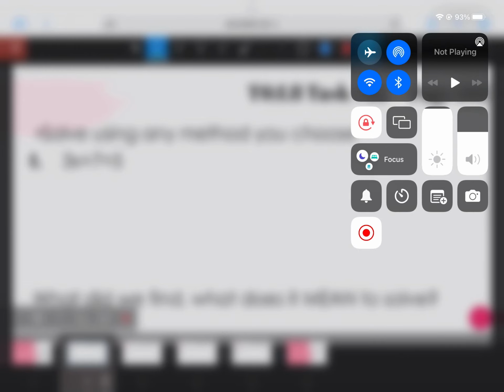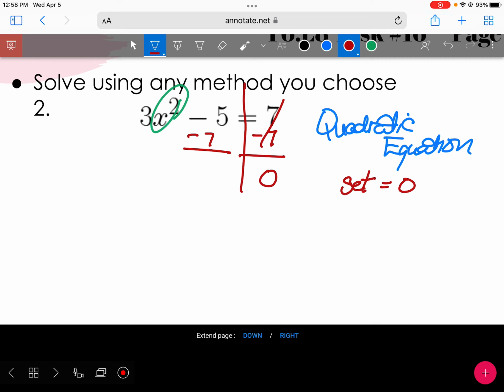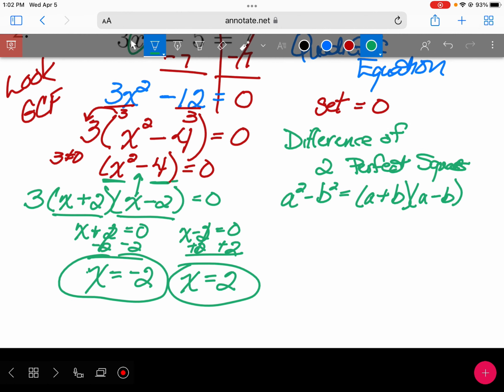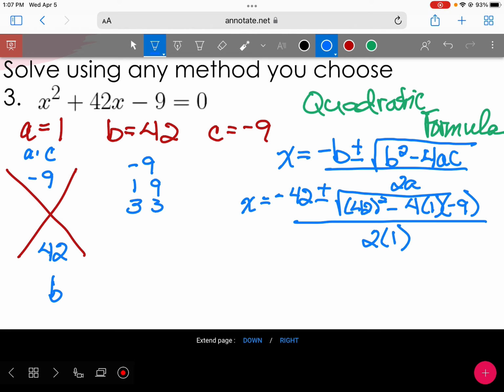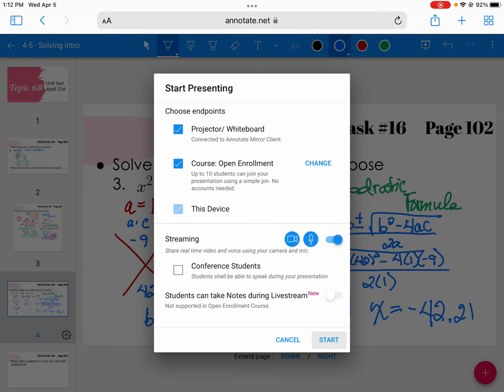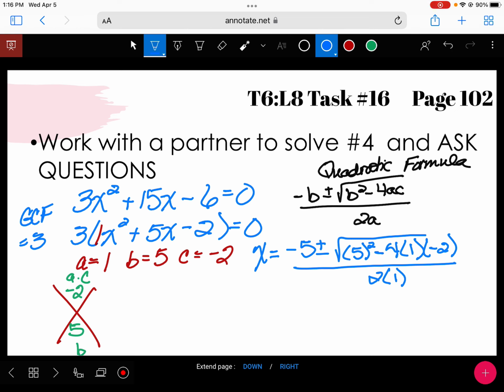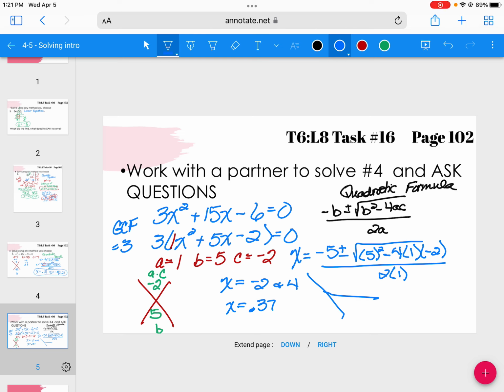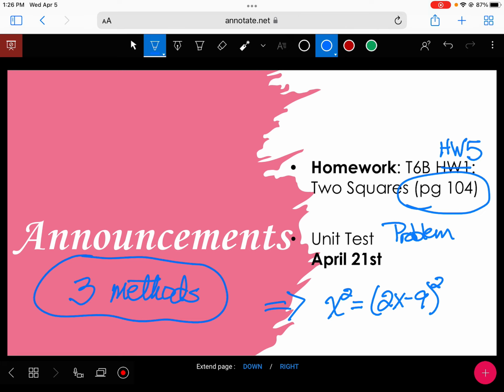P. 102 Task #16 Solving Quadratics